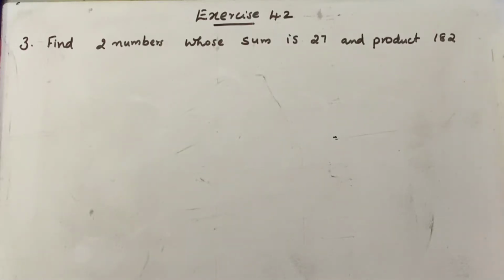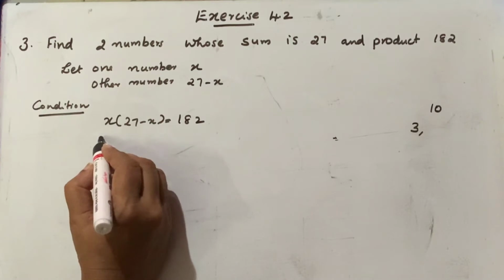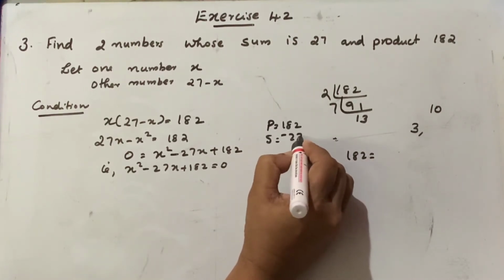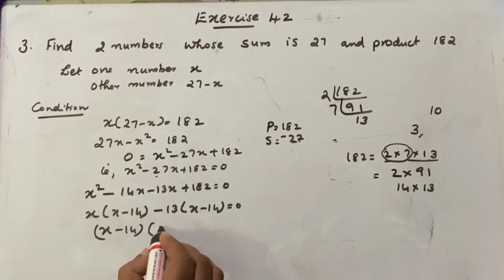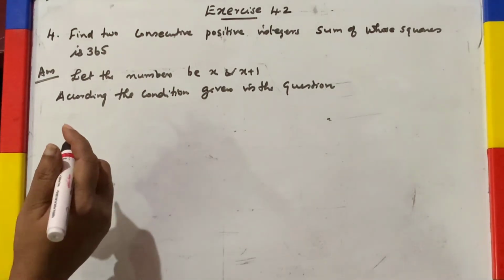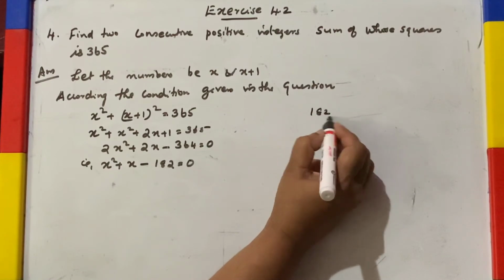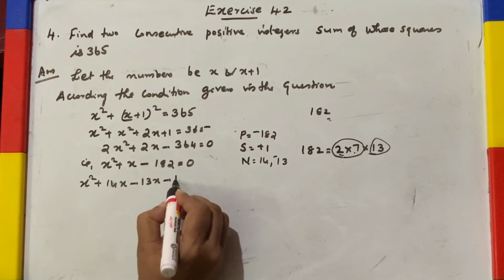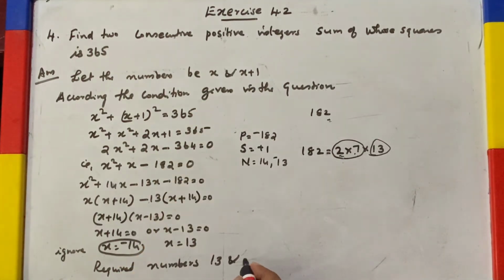Class X(CBSE) | Chapter 4 | Quadratic Equation | Exercise 4.2 | Question 3&4 | Malayalam and English